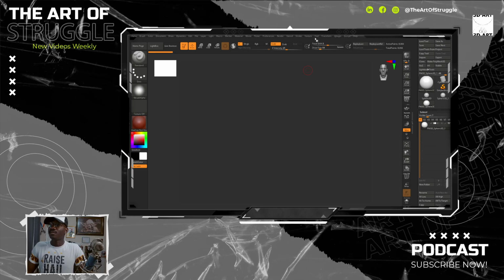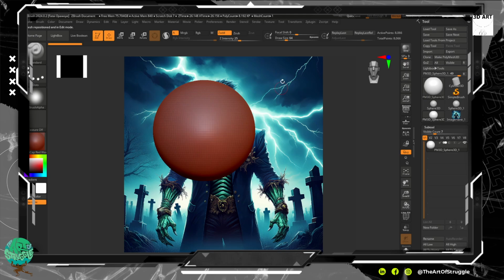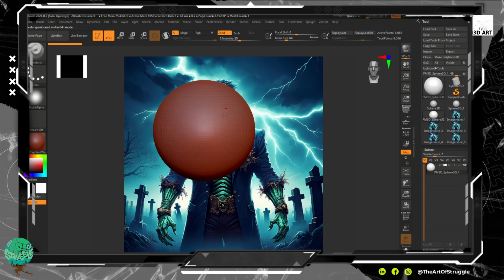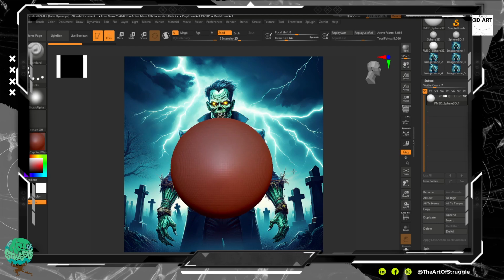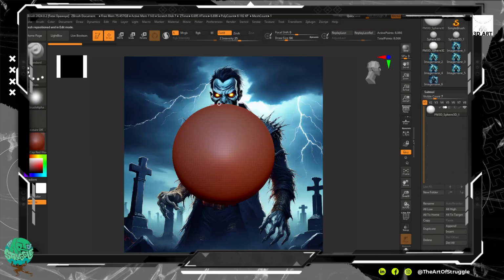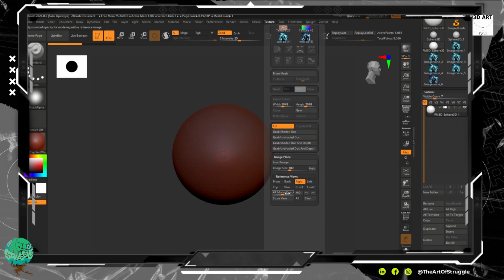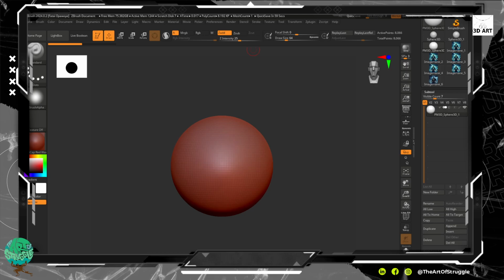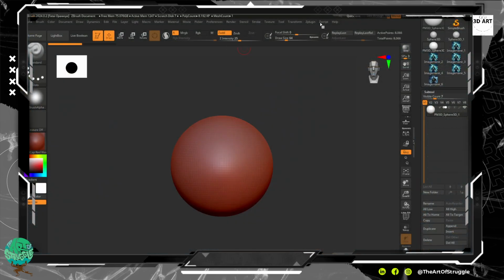2 different ways to use reference in Z-brush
2 different ways to use reference in Z-brush

This video demonstrates the use of Image Plane as a valuable way to bring images in for reference.

Using the See Through feature can come in handy when working with multiple windows for reference, as demonstrated in this video.